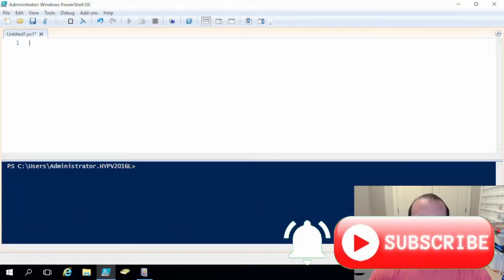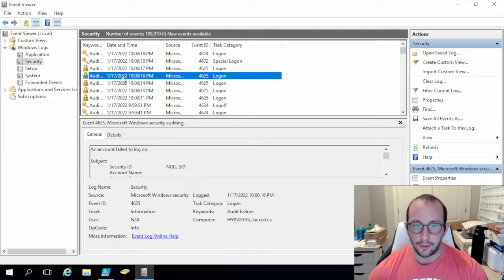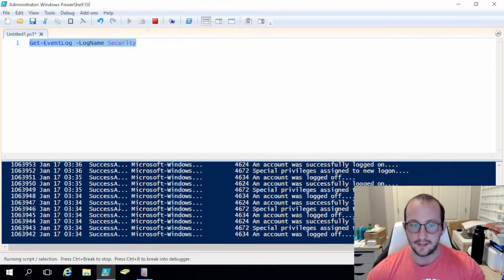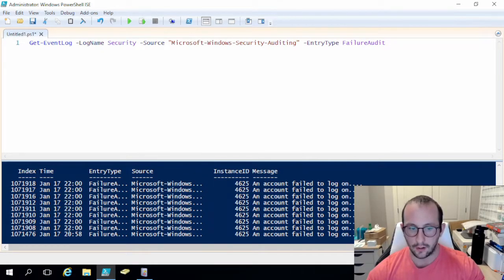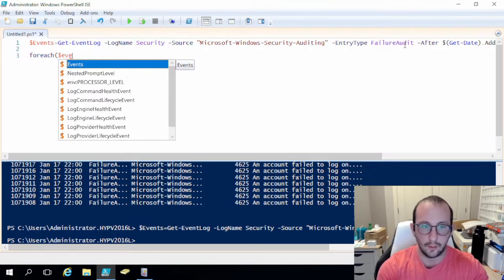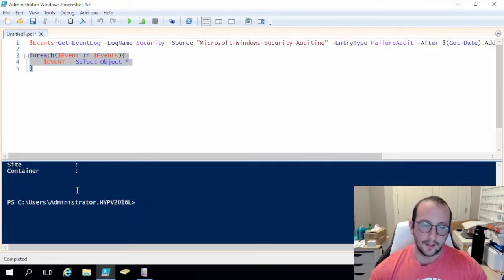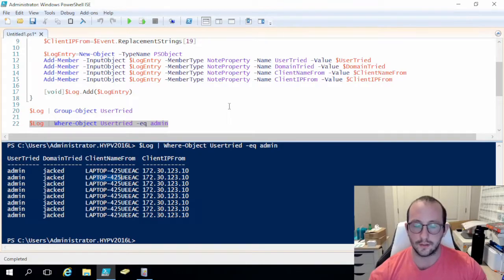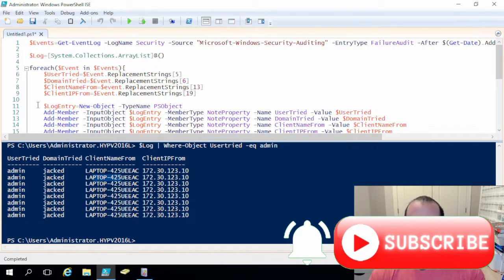PowerShell Tutorials Event Viewer #1 : Get-EventLog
Learn how to parse the event logs with PowerShell using the get-eventlog cmdlet, this cmdlet is easy to use and quite efficient for common lookups learn how to use the cmdlet and how to go through the events to get the information you want, using the security log as a example.